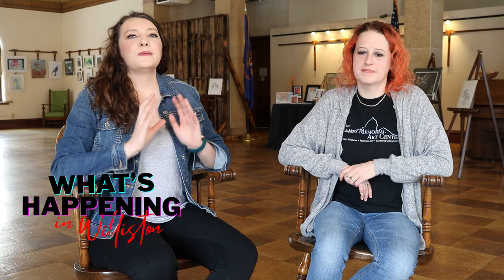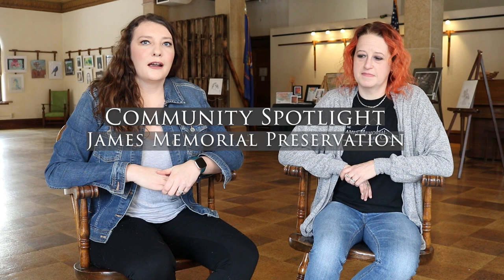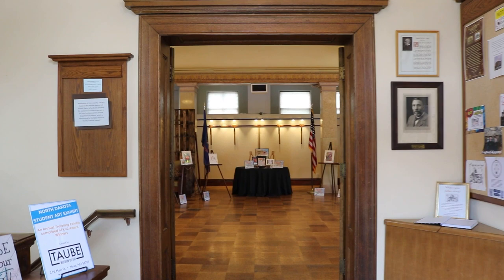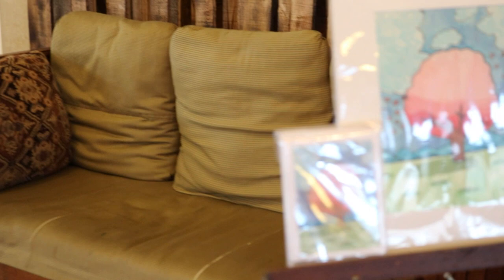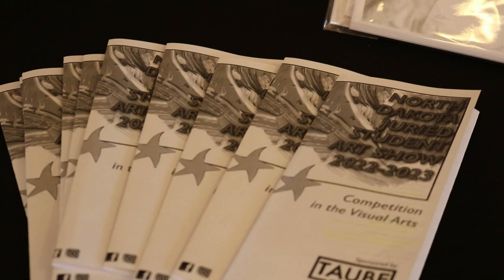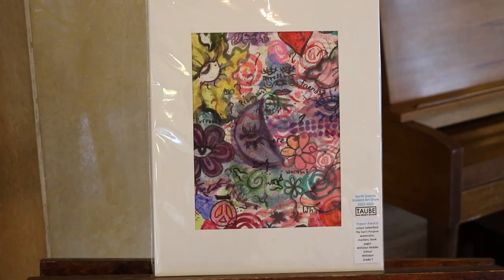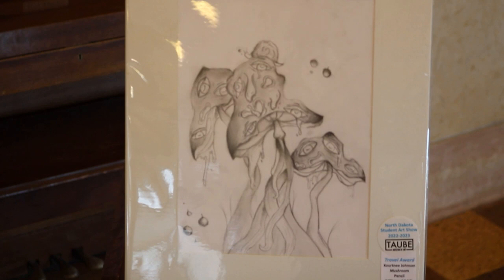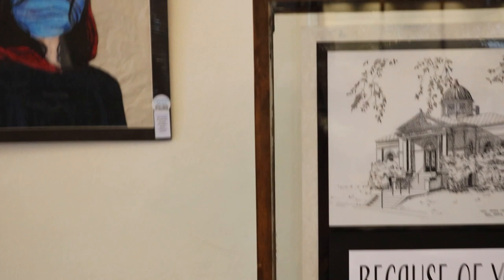James Memorial Preservation Part 1- History and How to Become Involved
The What's Happening Community Spotlights feature organizations, individuals, and small businesses making a difference in Williston ND.

In this Community Spotlight, we hear from Deana Novak. The President of the James Memorial. You will learn all about the history of the James Memorial Building. What activities and events you can enjoy at the James Memorial, and ways you can support the James Memorial.

To stay up to date on all the events happening in Williston, ND go

Facebook and Instagram: @thejamesmemorial